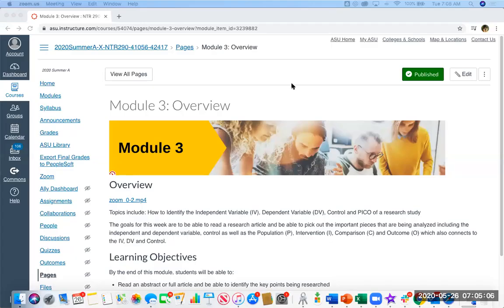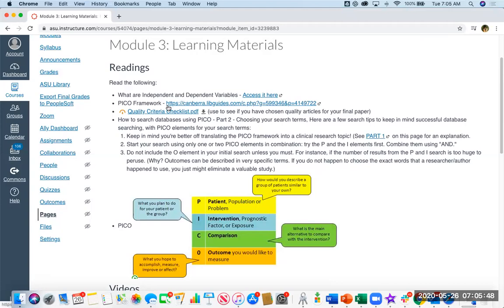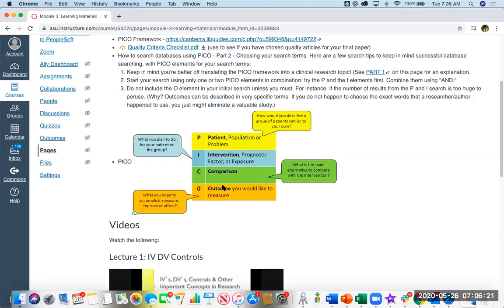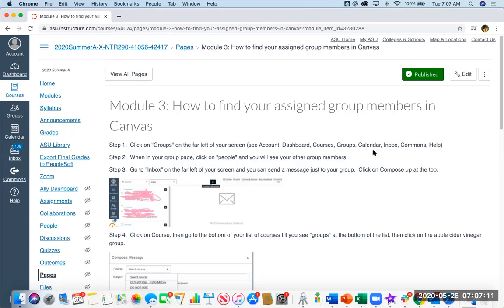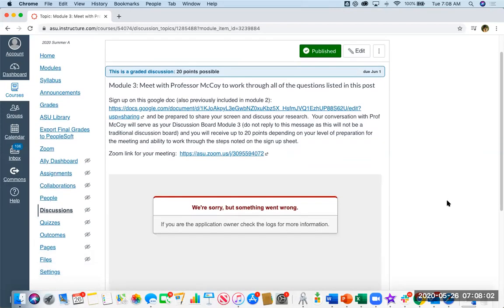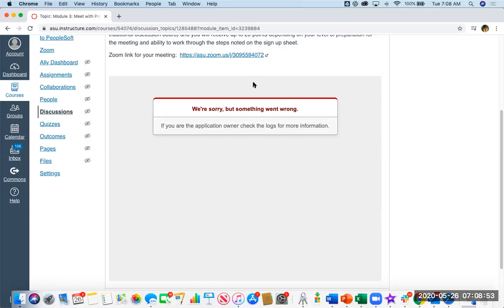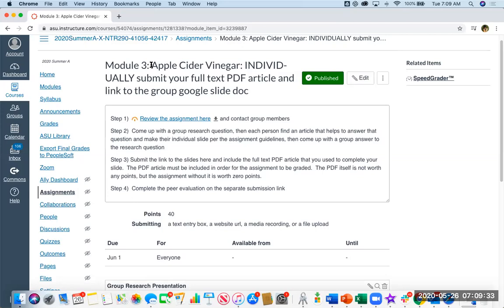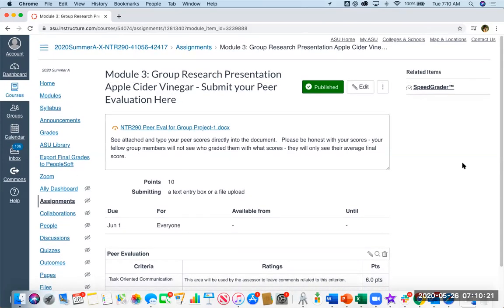NTR 290 Module 3 Overview 2020